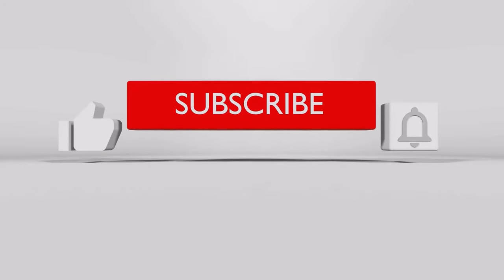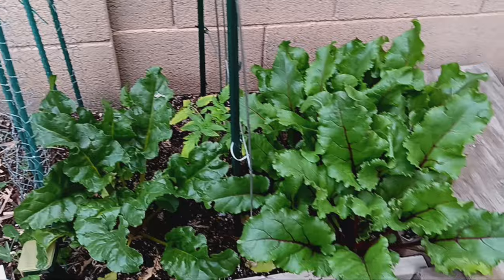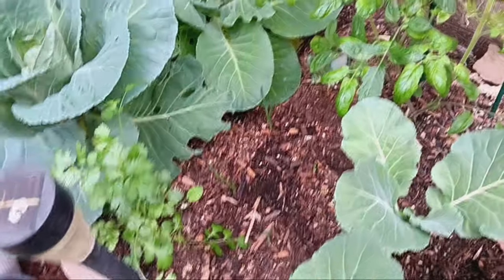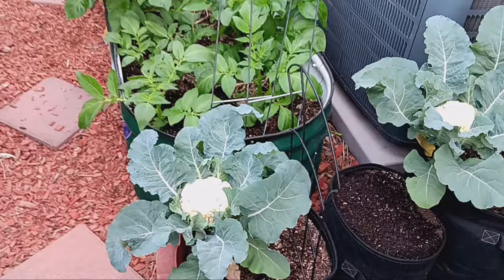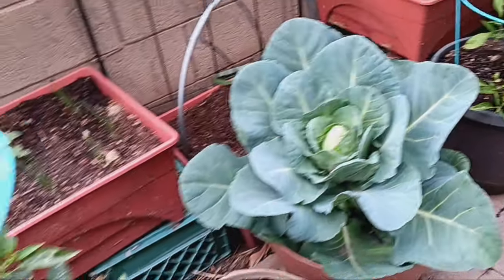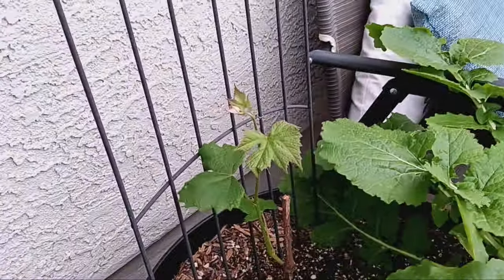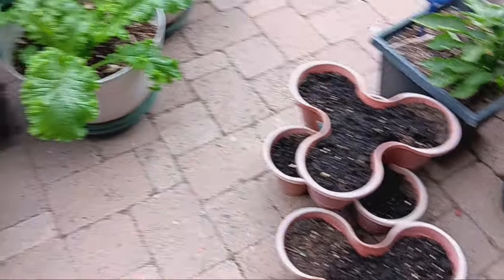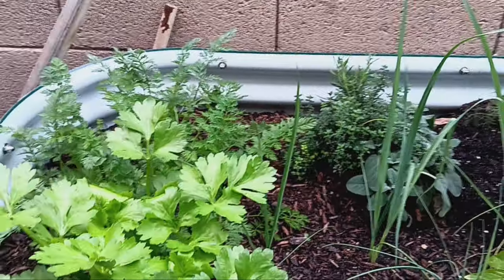Small Space Desert Garden Tour - Tomatoes In February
Herbal Book

If you want to help support Team Benson and our Journey to building our forever Homestead check out our Amazon Wish List

2320 E Baseline Rd Suite 148-277